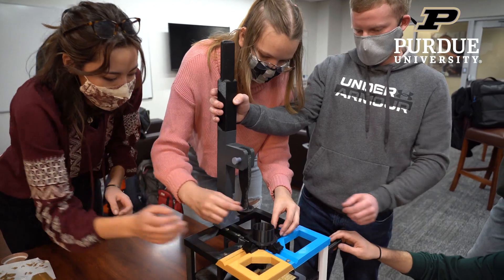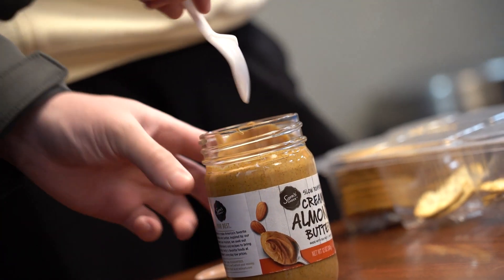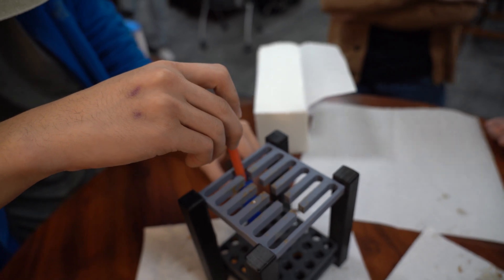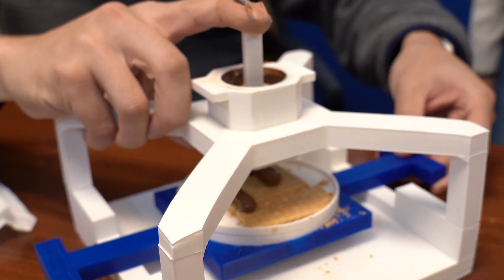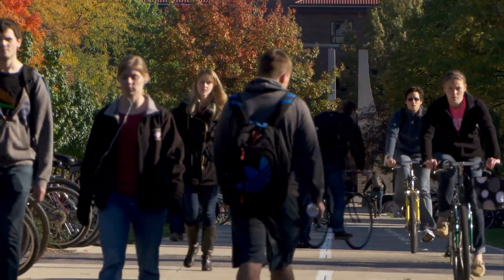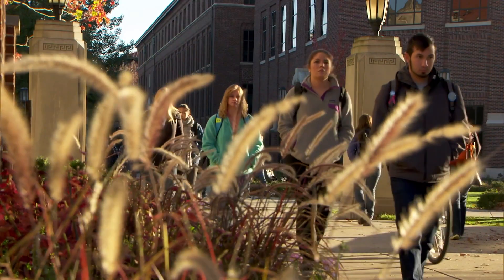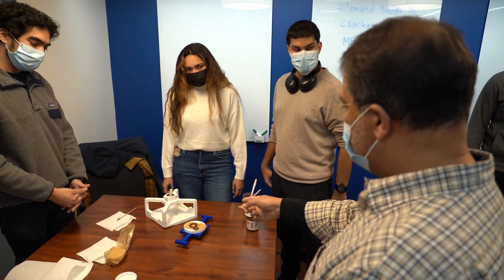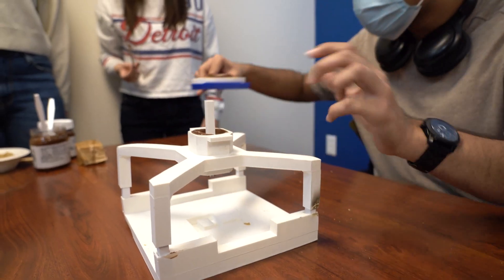Designing 3D food printers with frugal engineering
As part of Intro to Additive Manufacturing, Ajay Malshe challenged his students to design a completely mechanical 3D food printer to deposit almond butter in the shape of a Purdue "P." These examples of frugal engineering may someday help to tackle food insecurity on college campuses.